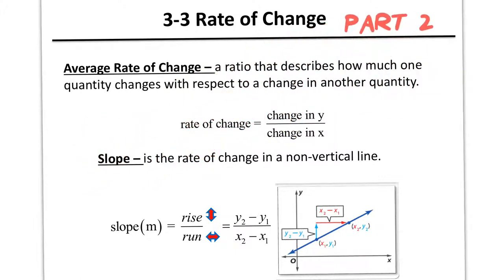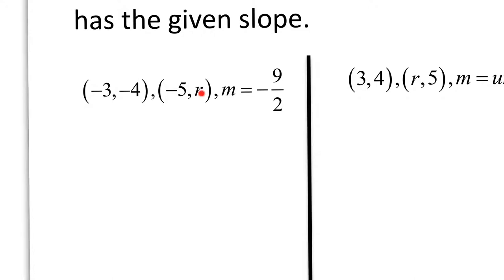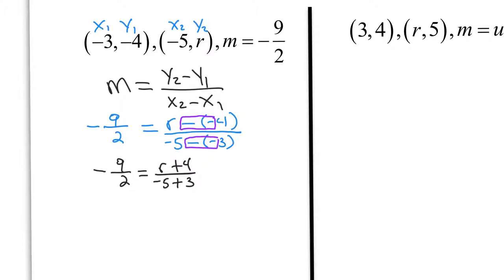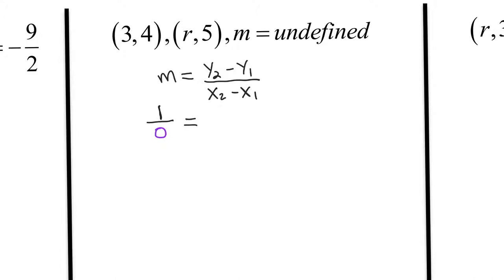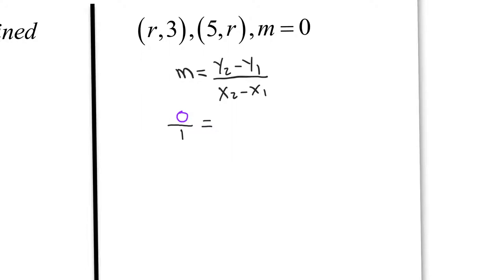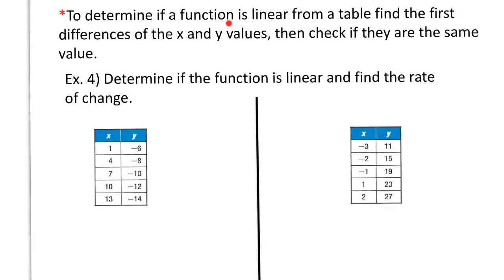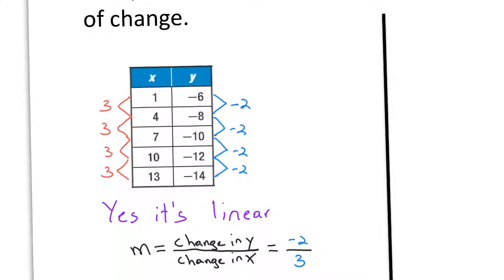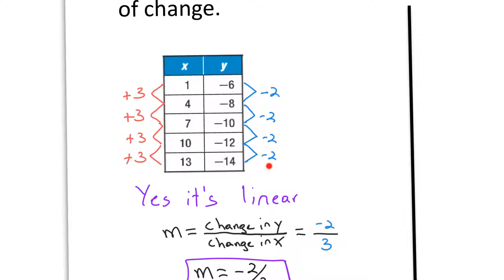Algebra 1 Using the Slope Formula to Find a Missing Value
Learn how to use the slope formula to find a missing value.